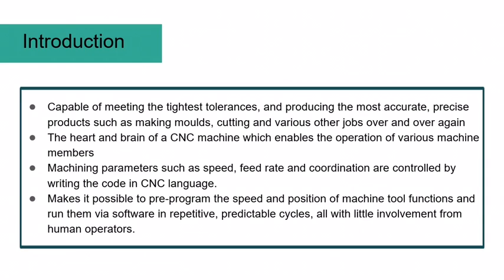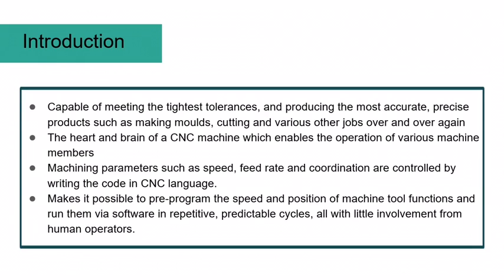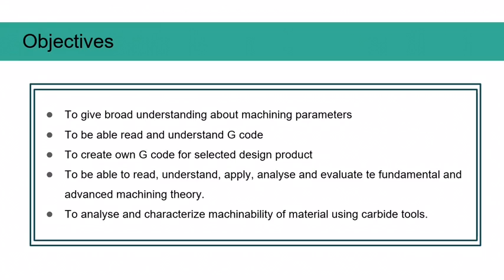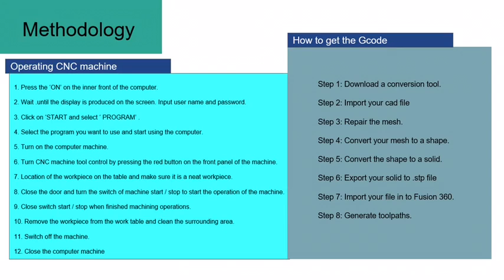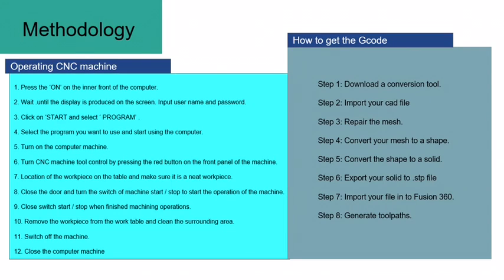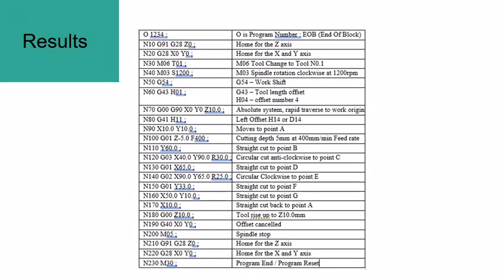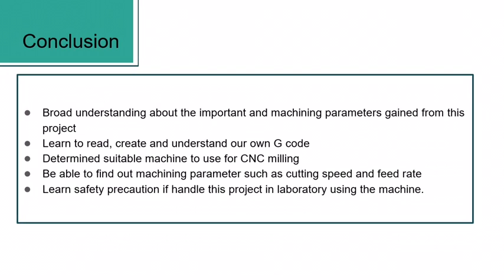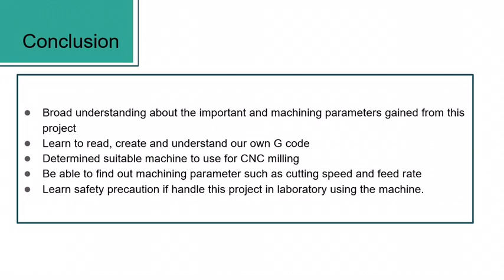Problem Based Group Project (KKKM4812)